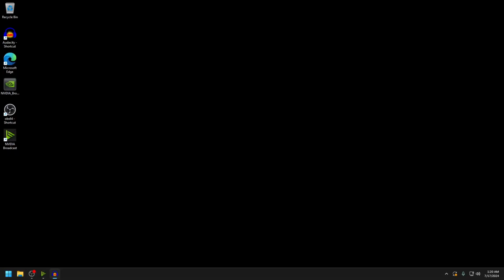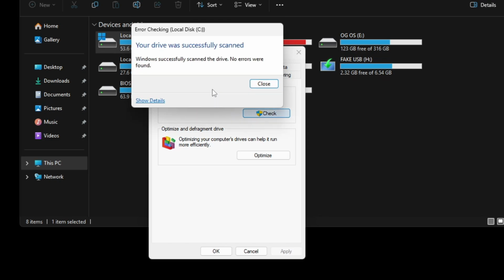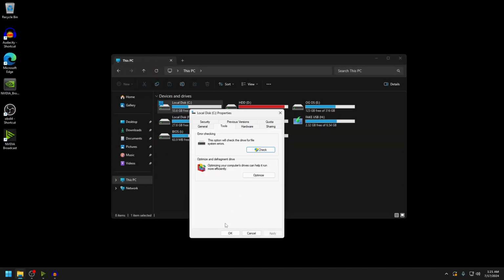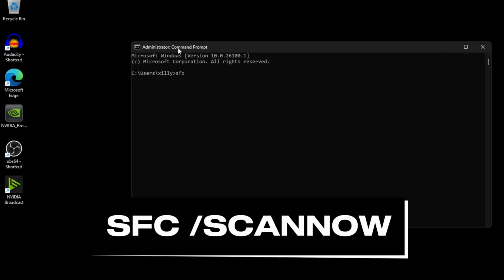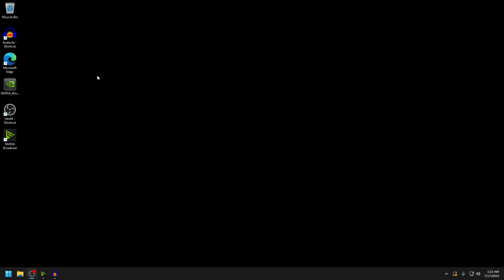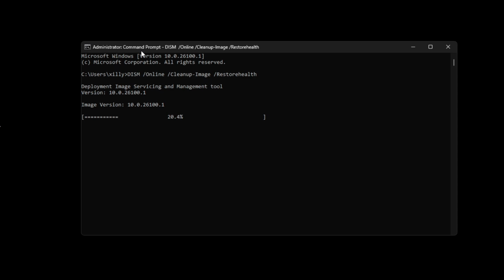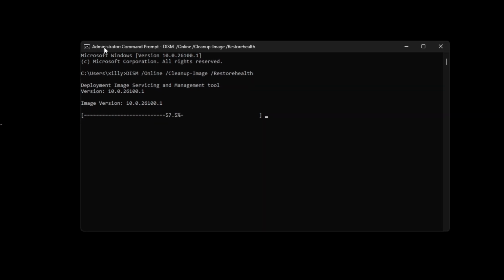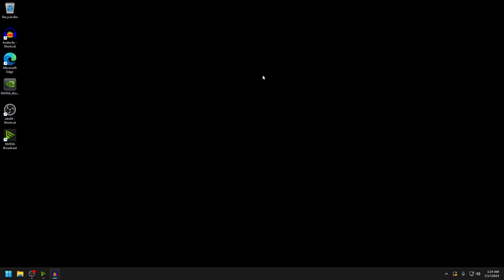FIX CORRUPTED WINDOWS (Stop random errors, fix bluescreens)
In this video I'll be covering how to possibly fix any corruption with your Windows WITHOUT reinstalling Windows.

DISM command►DISM /Online /Cleanup-Image /Restorehealth

🖥️ Want MORE FPS and ZERO INPUT DELAY ? Book my service below